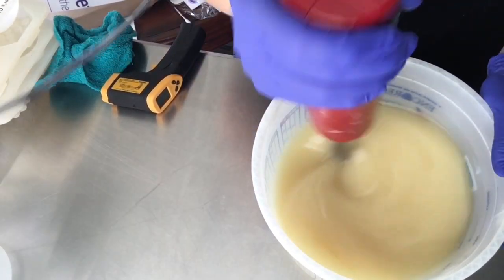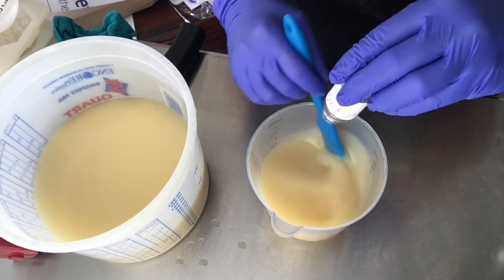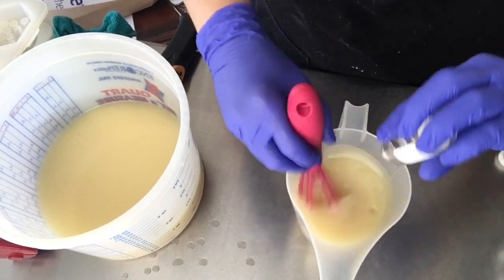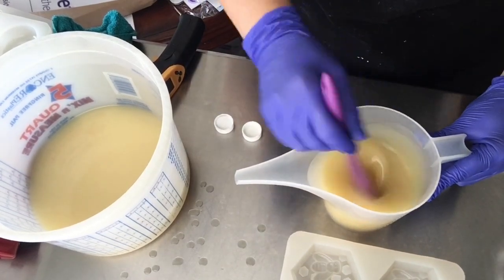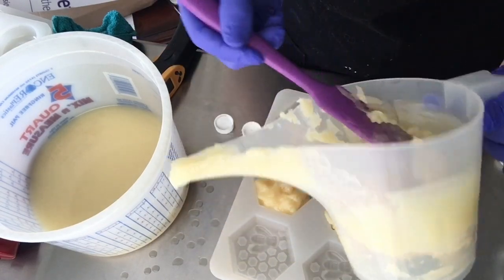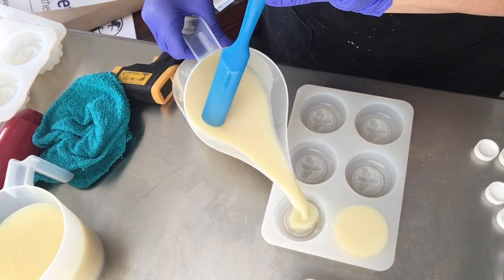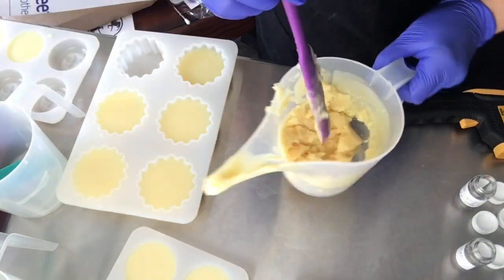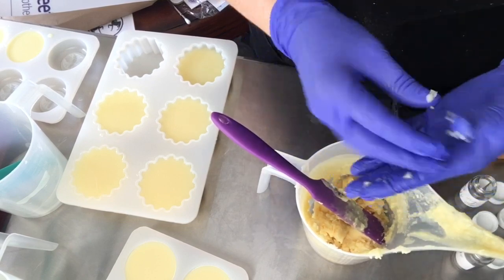Testing Fragrances for Savvy Intelliscents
Testing Lord of Misrule, Cactus Flower Coconut, Turquoise Summer, Coffee Latte, and Pineapple Sage.